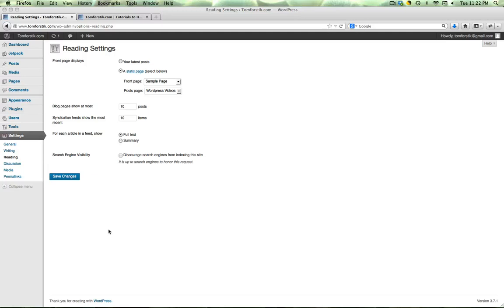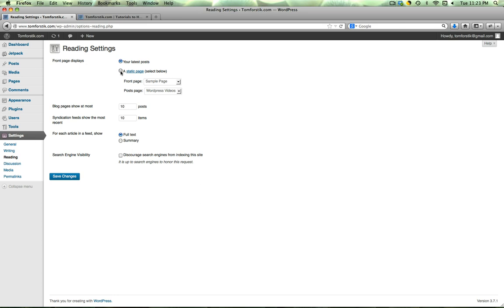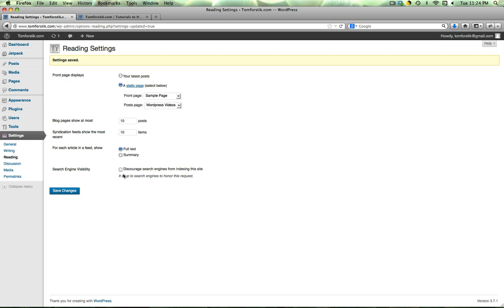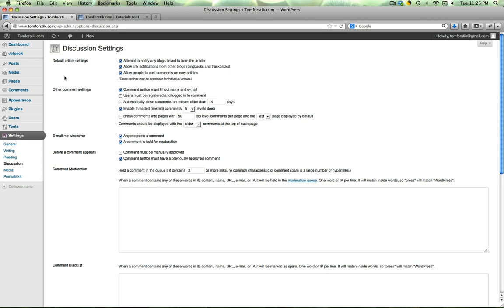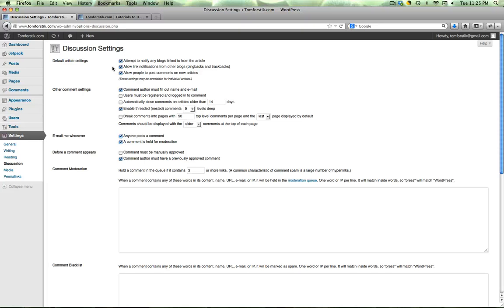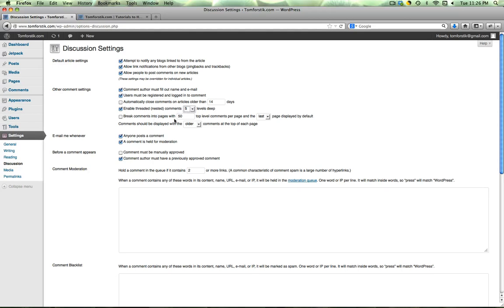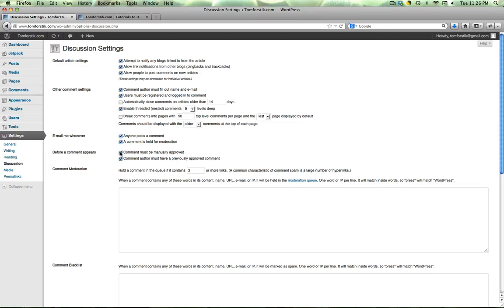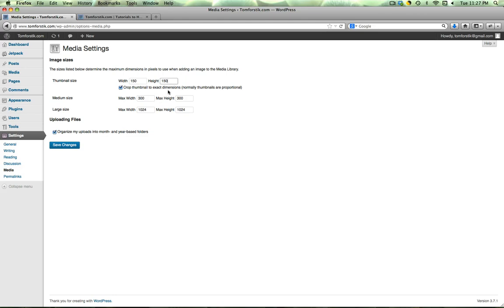General Settings in Wordpress Reading and Discussion Settings